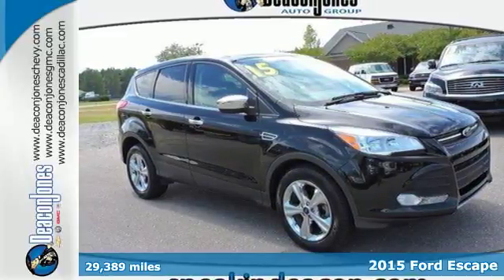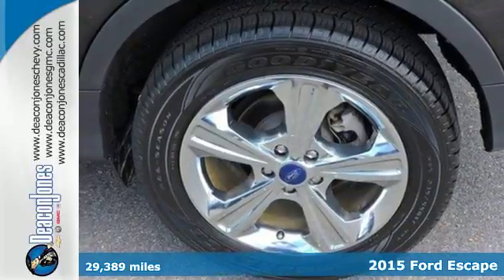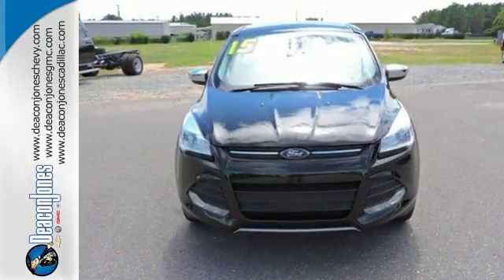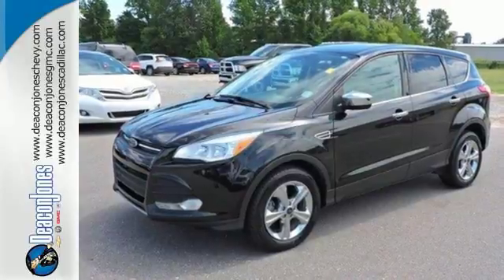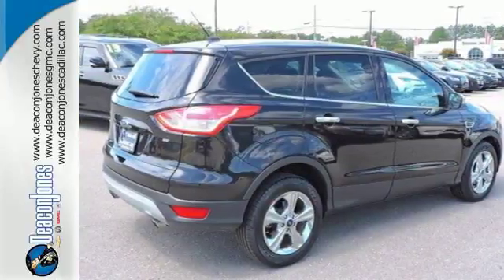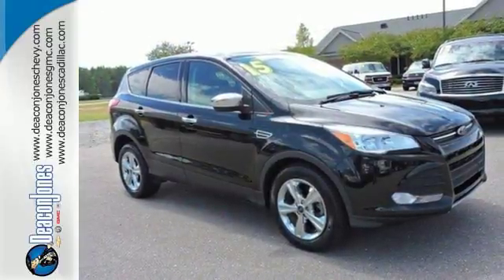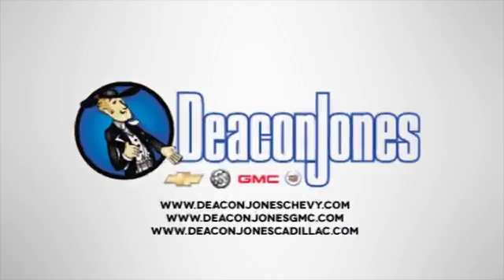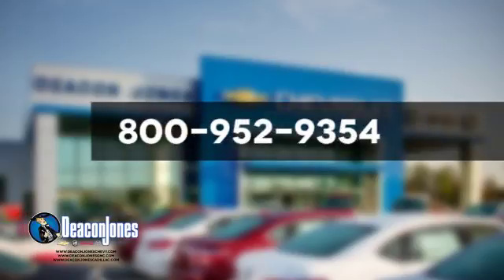2015 Ford Escape Smithfield NC Selma, NC 370363C - SOLD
Year: 2015
Make: Ford
Model: Escape
Trim: FWD 4dr SE
Engine: 2.5L 4 Cylinder Engine
Transmission: AUTOMATIC
Color: Tuxedo Black
Interior: Charcoal Black
Mileage: 29389
Stock #: 370363C
VIN: 1FMCU0G70FUB35951
GREAT MILES 29,389! SE trim. EPA 32 MPG Hwy/23 MPG City! Satellite Radio, Back-Up Camera, iPod/MP3 Input, CD Player, Bluetooth, WHEELS: 17 ALLOY SPARKLE SILVER PAIN... CHARCOAL BLACK, CLOTH BUCKETS W/60/40... Turbo Charged. CLICK ME! KEY FEATURES INCLUDE: Back-Up Camera, Turbocharged, Satellite Radio, iPod/MP3 Input, Bluetooth, CD Player Rear Spoiler, MP3 Player, Keyless Entry, Privacy Glass, Steering Wheel Controls. OPTION PACKAGES: WHEELS: 17 ALLOY SPARKLE SILVER PAINTED ALUMINUM (STD), CHARCOAL BLACK, CLOTH BUCKETS W/60/40 SPLIT REAR SEAT 10-way power driver's seat w/power lumbar adjust and driver seat back map pocket. Ford SE with Tuxedo Black exterior and Charcoal Black interior features a 4 Cylinder Engine with 173 HP at 5700 RPM*. EXPERTS ARE SAYING: Edmunds.com explains The 2015 Ford Escape is one of our favorite small crossover utility vehicles, thanks to athletic driving dynamics, an inviting cabin and useful high-tech features.. Great Gas Mileage: 32 MPG Hwy. VISIT US TODAY: Choose from thousands of preowned vehicles at Deacon Jones. Deacon Jones opened his first used car lot in 1974 in Princeton, NC and has offered quality preowned vehicles to Johnston and surrounding counties for 34 years. Find domestics and imports- something to fit everyone's budget. Financial Hardships? Give Deacon Jones the opportunity to help you reestablish your credit. We look forward to assisting you with your next vehicle purchase. Eastern N.C.'s Largest Volume Dealer. Pricing analysis performed on 8/26/2017. Horsepower calculations based on trim engine configuration. Fuel economy calculations based on original manufacturer data for trim engine configuration. Please confirm the accuracy of the included equipment by calling us prior to purchase.

Address:
1115 North Bright Leaf Blvd